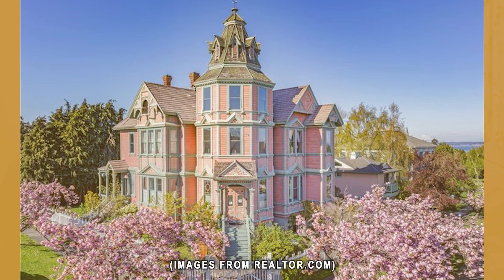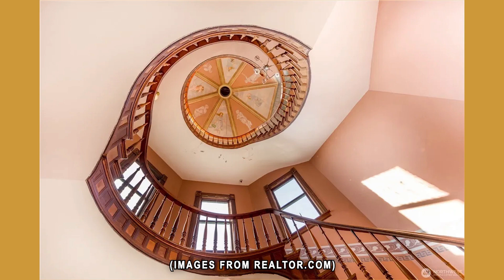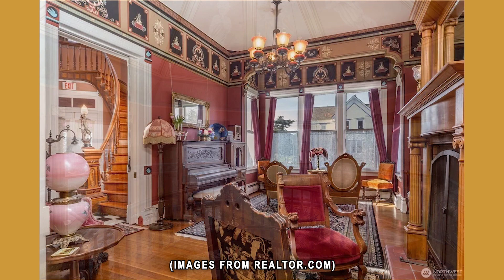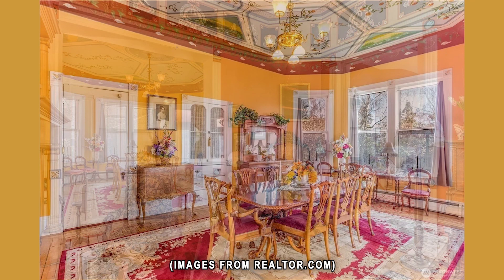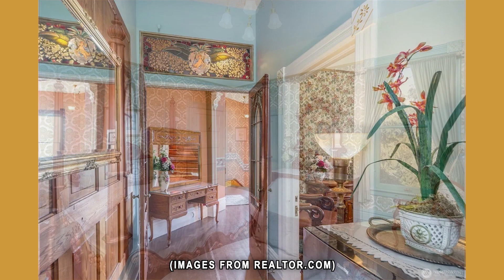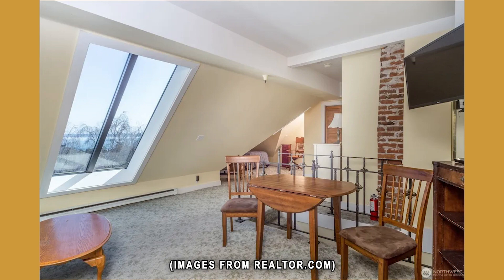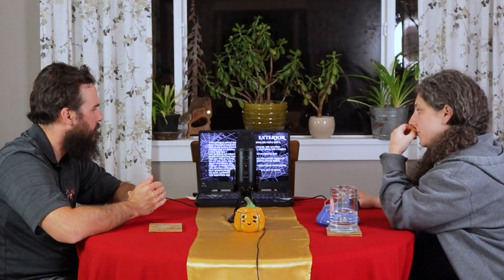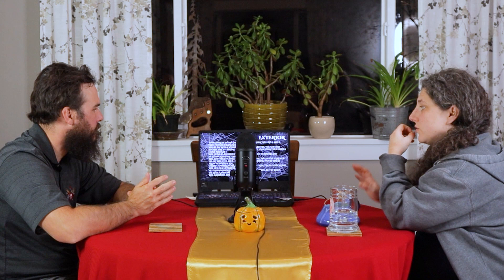Ann Starrett Mansion: Built with love... and it's HAUNTED??? | "Better Building With Buck" Episode 9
Since it's now the "spooky month", we thought we would try something a little different for this episode and talk about a haunted house - but this isn't any ordinary haunted house...
For this special episode, Rhiannon shares with us the love story that built this beautiful and historical building. We do a deep dive into the unique architecture and the craftsmanship that went into creating this amazing structure - and share why it has been on the market for 14 years...

Ghost Hunter’s Guide to Seattle and Puget Sound
By Jeff Dwyer
Pelican Publishing Company
2008

If you are at the beginning stages of building your home, this podcast is for you! Our hosts, General Contractor and Custom Home Builder, Jordan Robertson; and Interior Designer and CAD Technician, Rhiannon Britten; share their expertise on home building and construction protocols, while discussing the benefits of hiring a Design-Build company like Buck Robertson Contracting.

Thank you to Triple T Party Rentals for providing the tablecloths and table runner for our podcast!

Buck Robertson Contracting is a family-run, custom home-building company (general contractor) based on Vancouver Island.

Do you dream about your "forever home"? We dream about building that for you! At Buck Robertson Contracting, we do contracting with communication.

We look forward to building your future with you.

Video edited by @cewellartstuff on YouTube and @cewell.art.stuff on Instagram